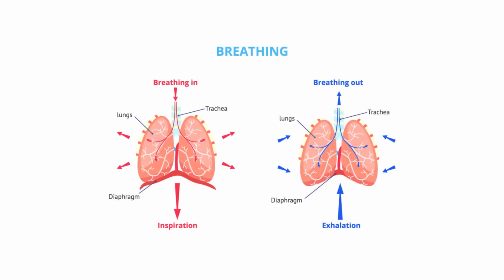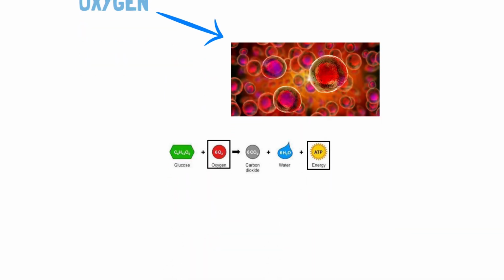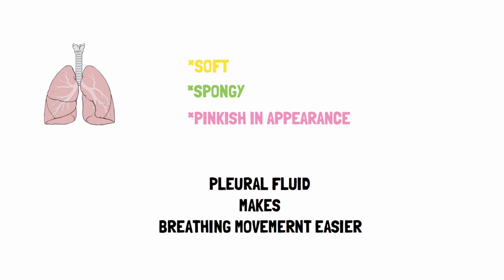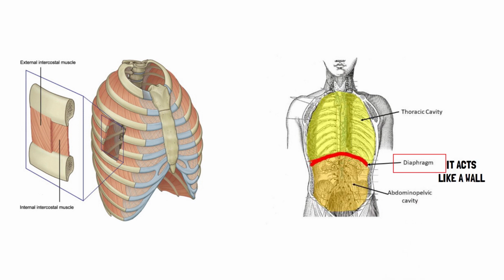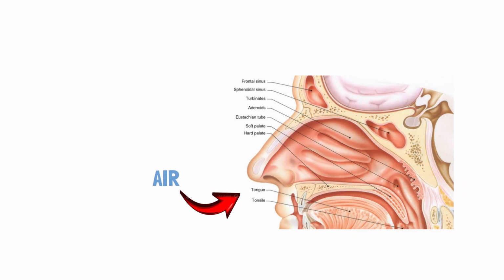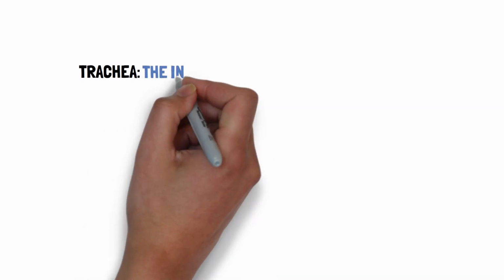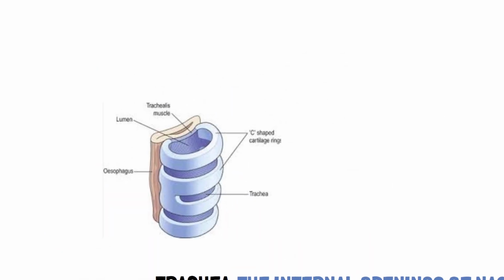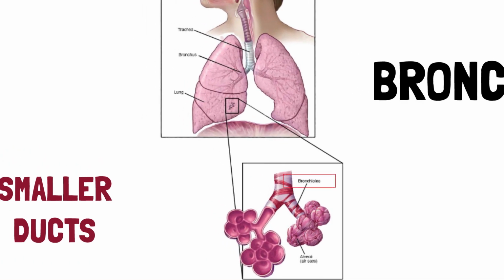Gaseous Exchange IN HUMANS || Chamber of Efforts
Hello
on this channel we will get education  and discuss many topics of:
*Biology
*Physics
*Chemistry
and many more using whiteboard animation

if you want class for any topic you can let me know in comments and I will definitely make video on that topic

take care of yourself and your lovings goodbye